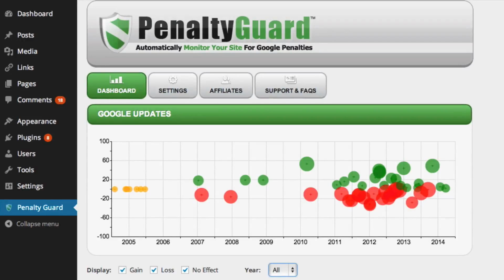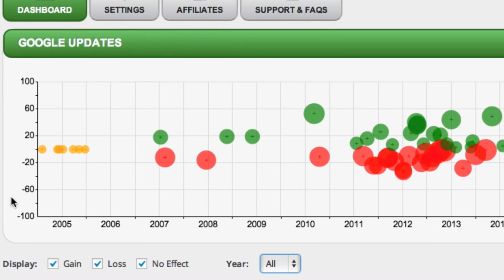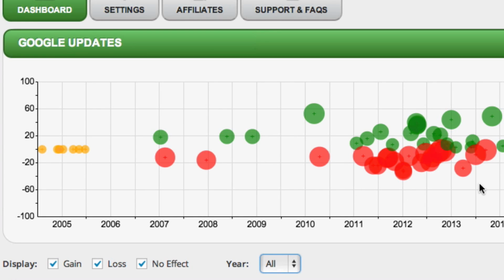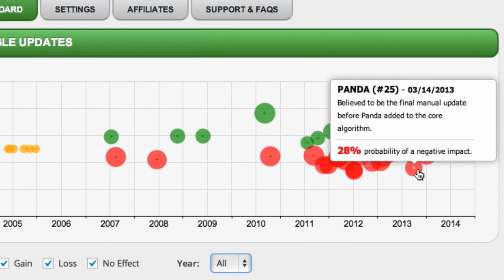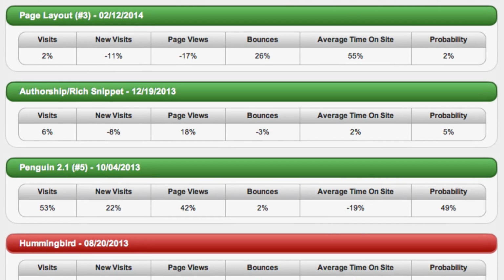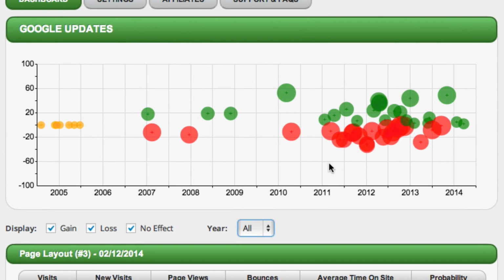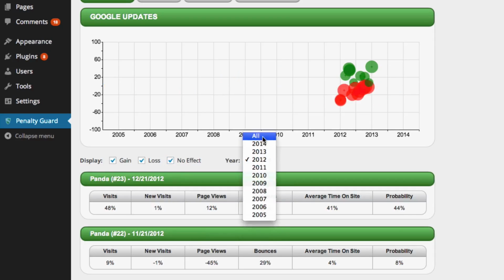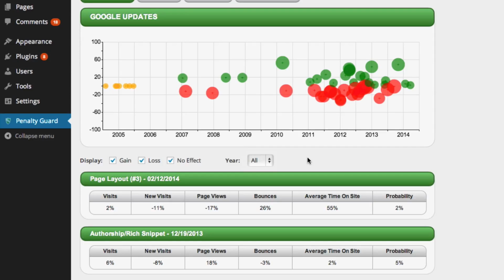Penalty Guard Review - Penalty Guard Automatically Monitors Your Site For Google Penalties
With Penalty Guard  you will NEVER Worry About Google Penalties AGAIN!"

Watch This Video to Discover How Penalty Guard Automatically Warns You of the Latest Google Updates (like Panda, Penguin, and Hummingbird), Monitors Your Site For Penalties, and Protects Your Search Engine Rankings... Even While You Sleep!

Don't Even THINK About Running Your WordPress Site Without This Plugin...

Penalty Guard Include :

Automatically Checks For New Google Updates (like Panda, Penguin, and Hummingbird)
Monitors Your Site For Google Penalties (and Shows Exactly How Your Site Has Been Impacted in the Past)
Immediately Warns You By Email or Text Message if Your Site is Penalized By a Google Update
100% Compliant with Google's Webmaster Guidelines (Penalty Guard is Completely SAFE to Use on Your Site)